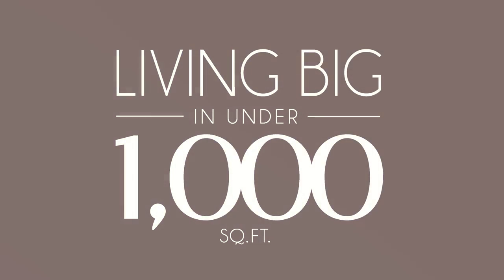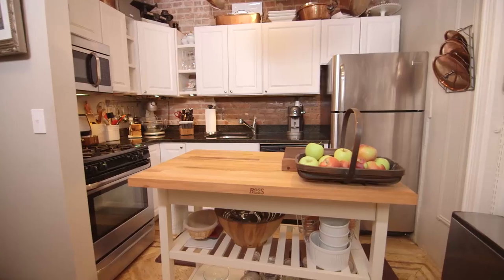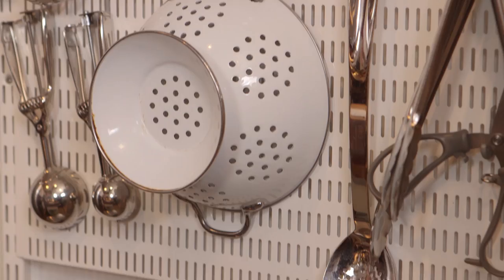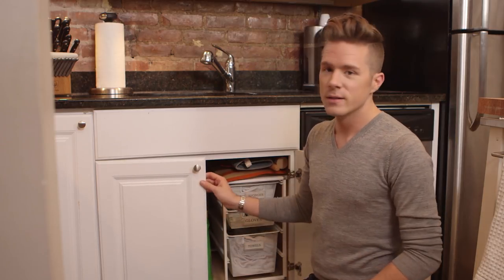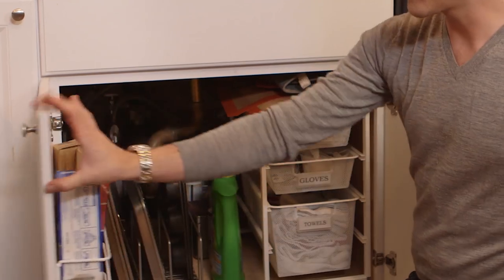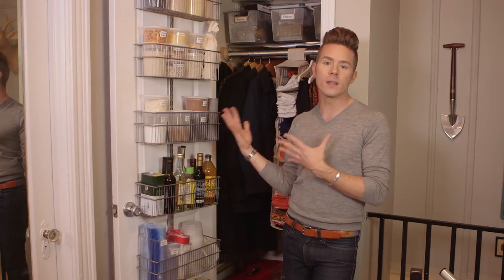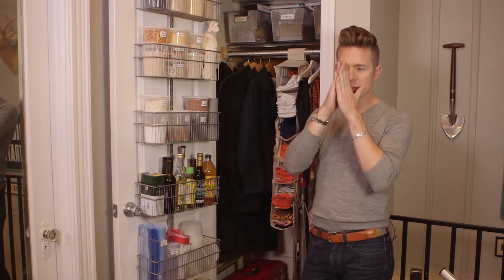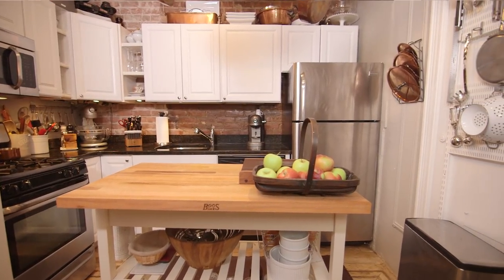Theodore Leaf Living Big in Under 1,000 Square Feet: Clever Kitchen Storage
A small space can lead to big challenges, especially in the kitchen. Instead of bemoaning the lack of storage in his Big Apple apartment, Theodore Leaf cheerfully takes matters into his own hands. Armed with DIY solutions, he offers up brilliant and beautiful storage ideas to make his kitchen sing. He cracks the code to under-sink storage and organization, then reveals a genius trick from his grandmother to stow away cloth napkins. See how he keeps it all neat, tidy and accessible.